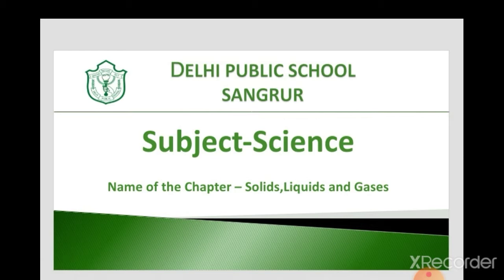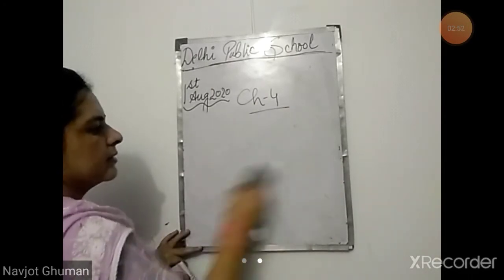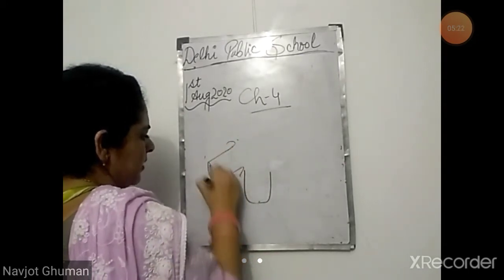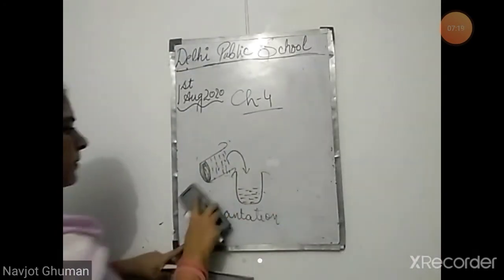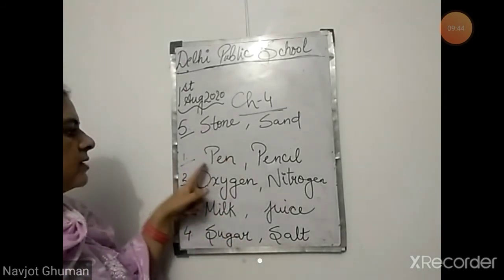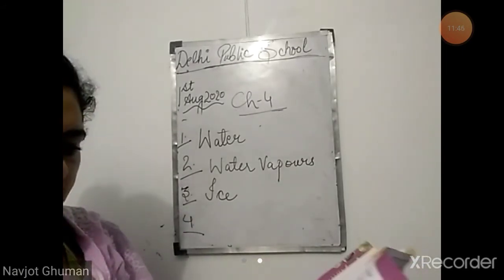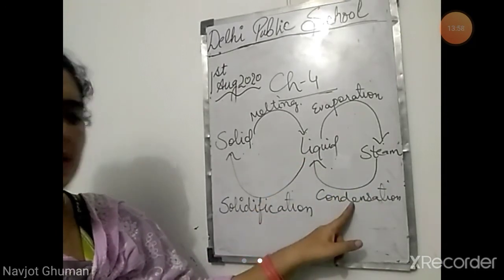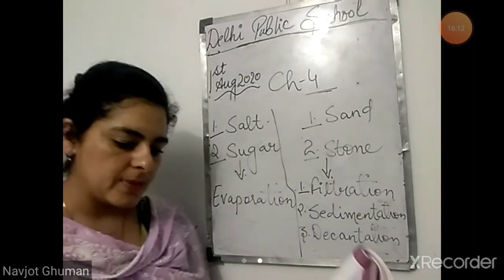3 Aug 2020